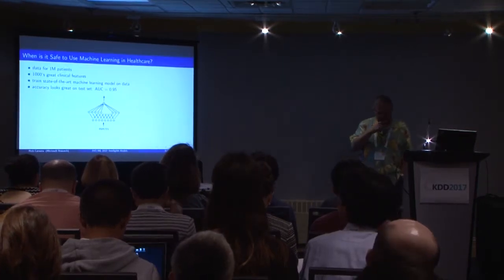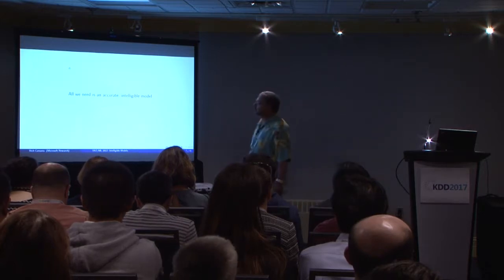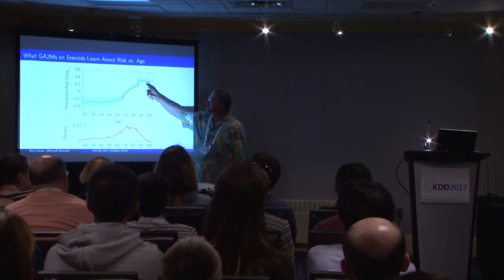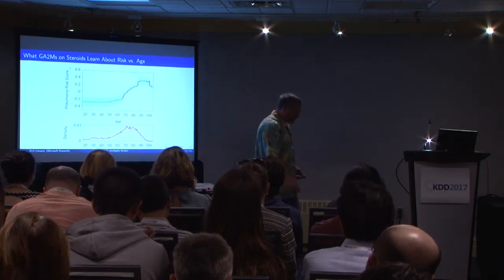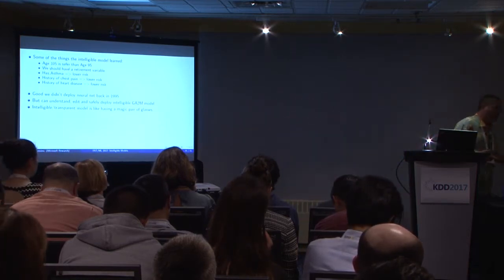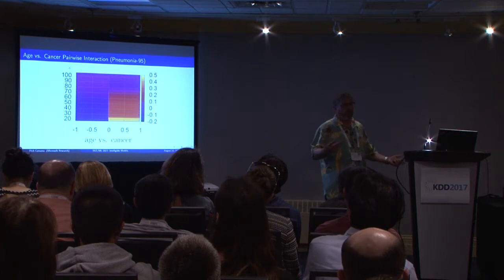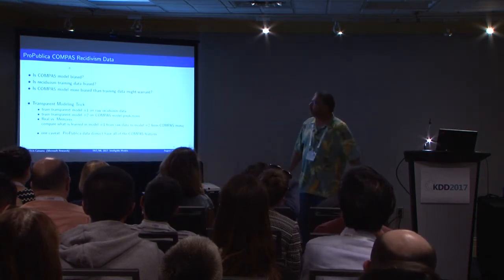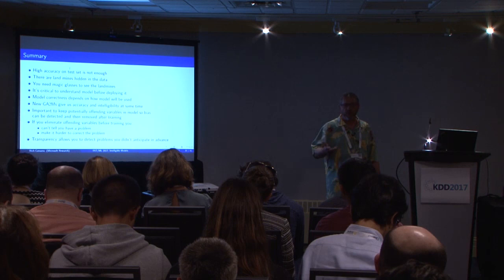Friends Don’t Let Friends Deploy Black-Box Models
Friends Don’t Let Friends Deploy Black-Box Models: Preventing Bias via Transparent Machine Learning

Author:
Rich Caruana, Microsoft Research